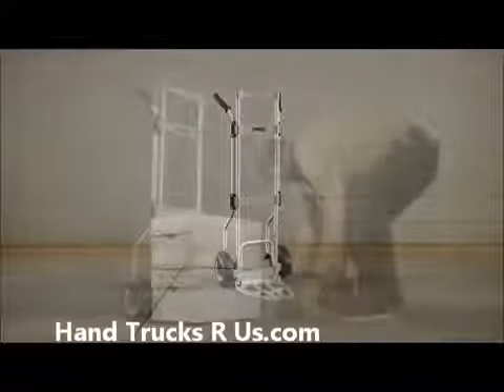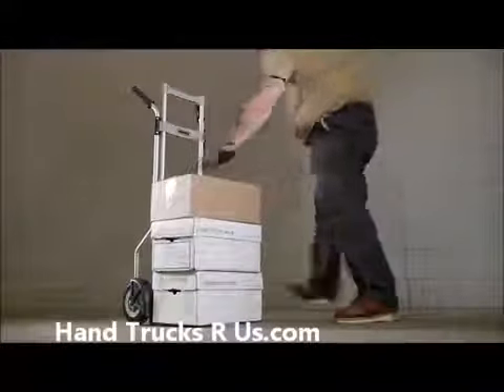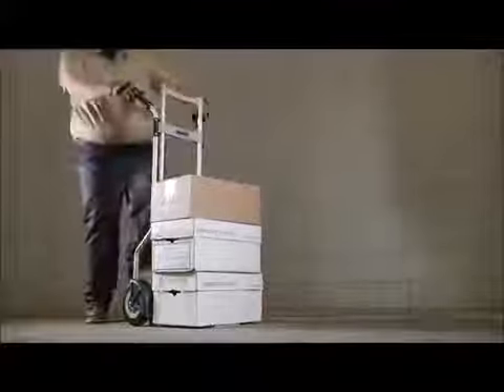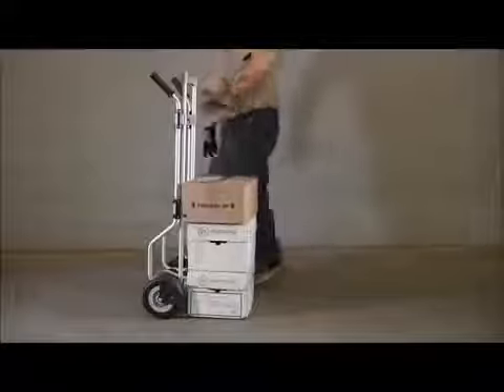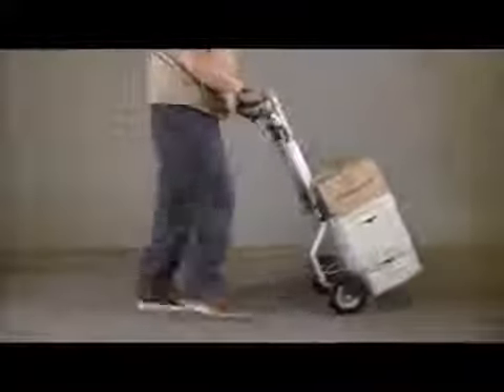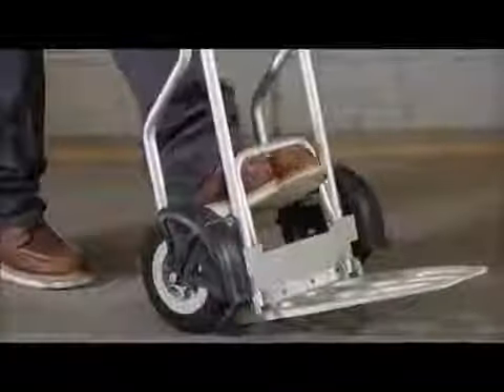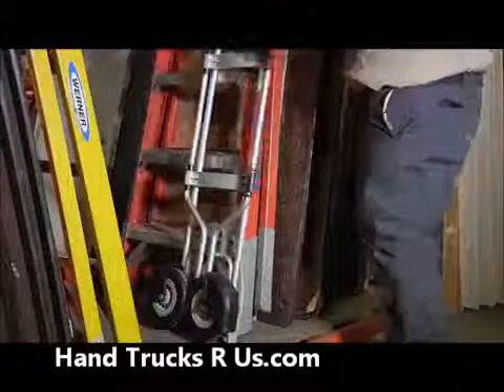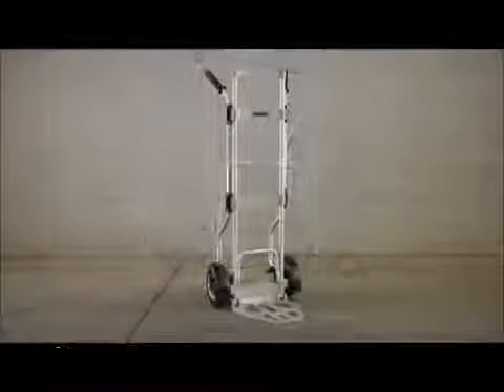Hand Trucks R Us com Roughneck Folding Aluminum Hand Truck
Hand Trucks R Us com   Roughneck Folding Aluminum Hand Truck, Hand Trucks R Us com   Roughneck Folding Aluminum Hand Truck